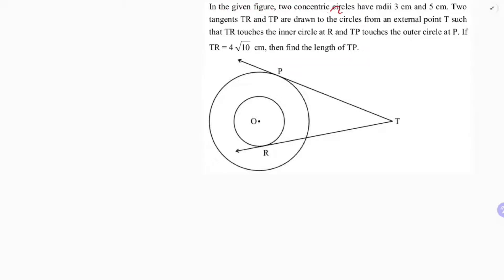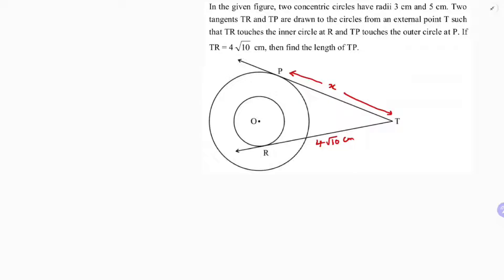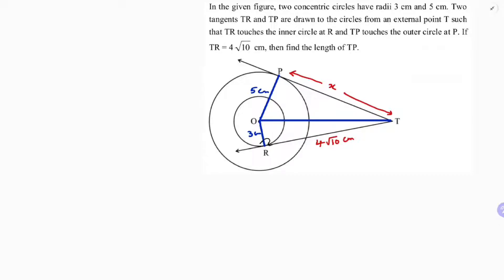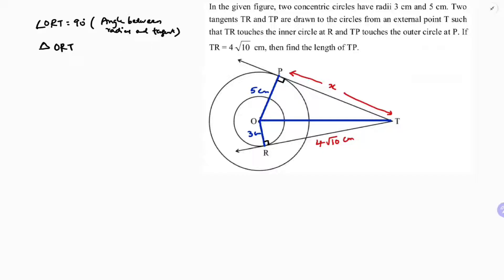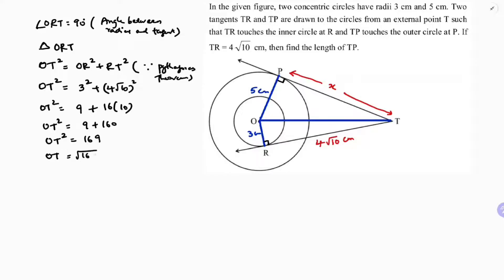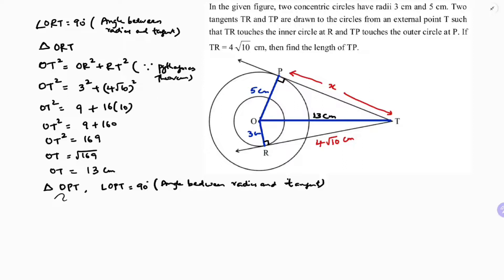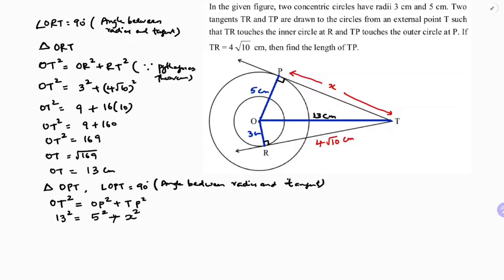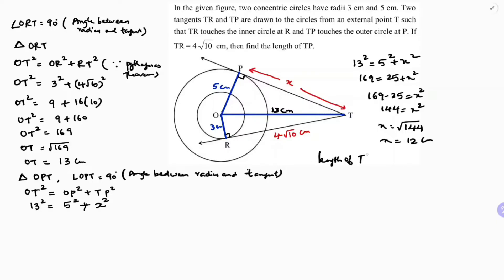In the given figure, two concentric circles have radii 3 cm and 5 cm. Two tangents TR and TP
In the given figure, two concentric circles have radii 3 cm and 5 cm. Two
tangents TR and TP are drawn to the circles from an external point T such
that TR touches the inner circle at R and TP touches the outer circle at P. If
TR = 4 10 cm, then find the length of TP.